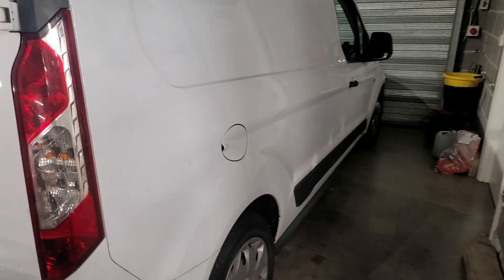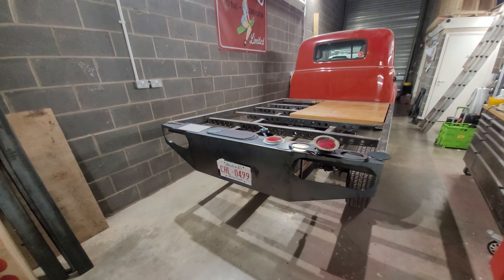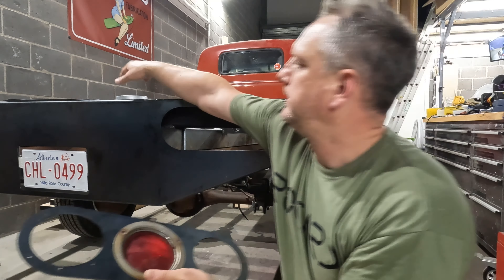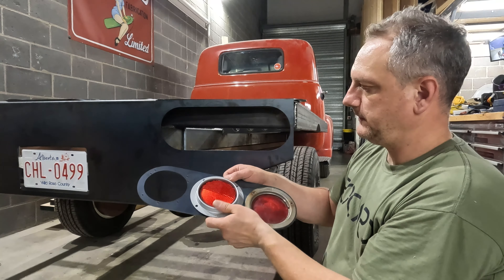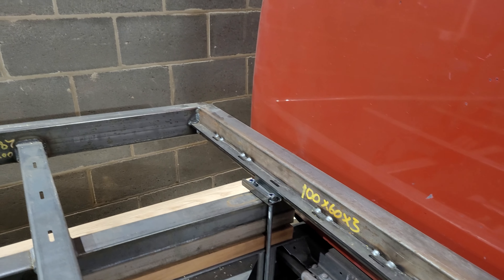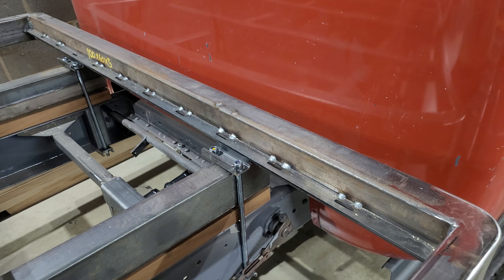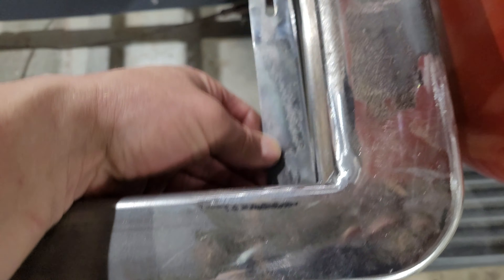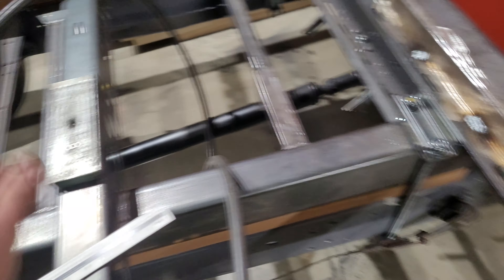GMC Part 66 Rear Deck Build and shop update!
Pretty much wanted to let you loyal fans that I do live and breathe!